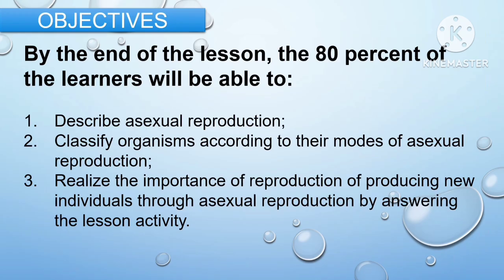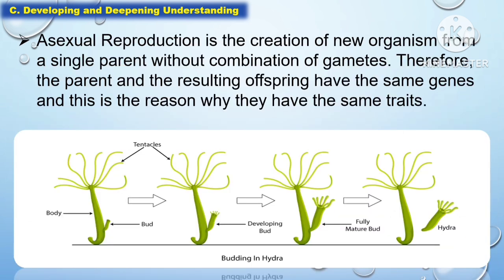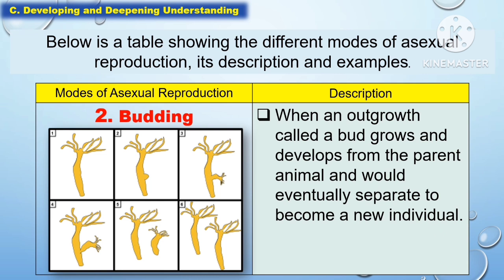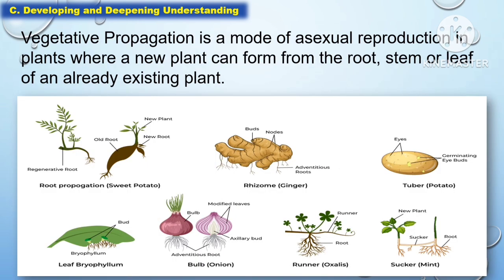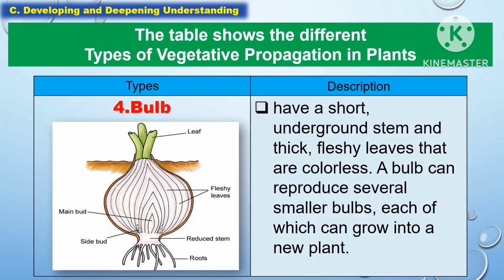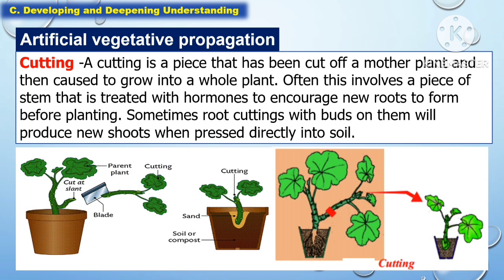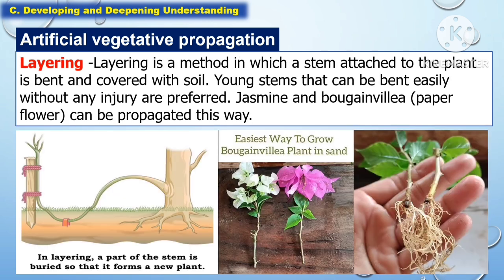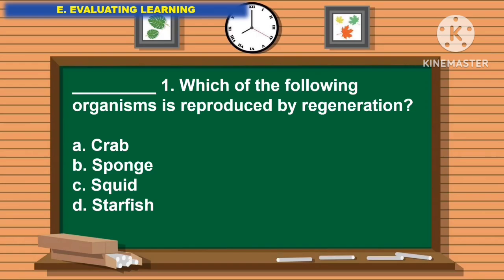SCIENCE 7: Quarter 2- LC 7.2: ASEXUAL REPRODUCTION ||MATATAG CURRICULUM